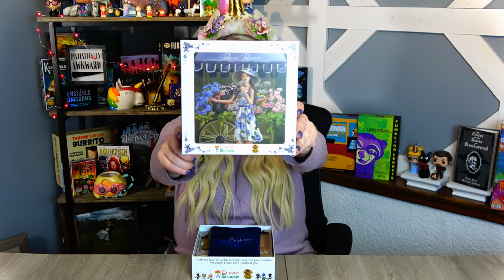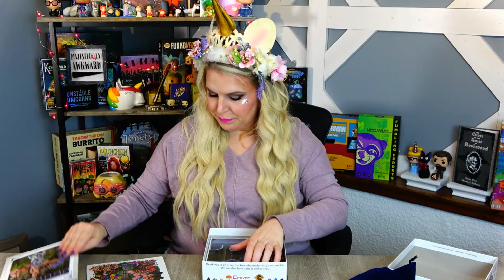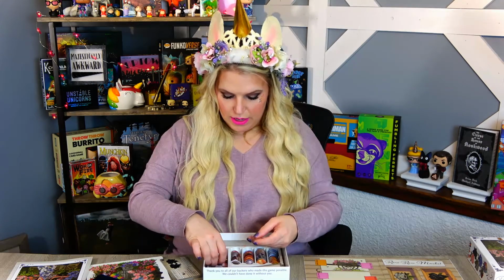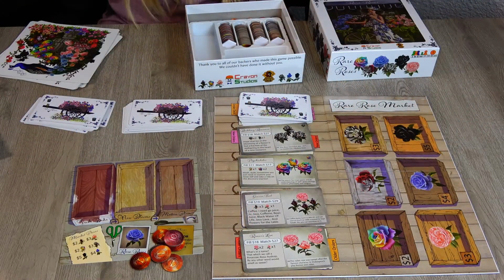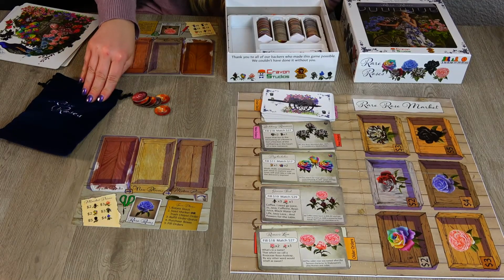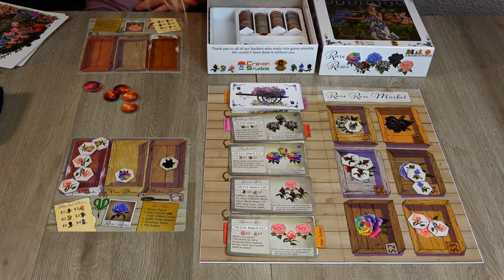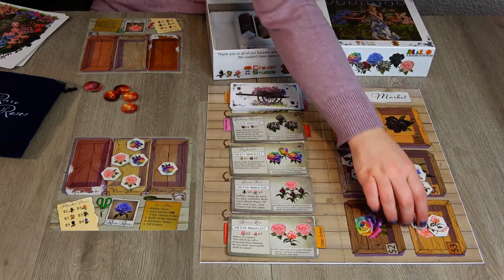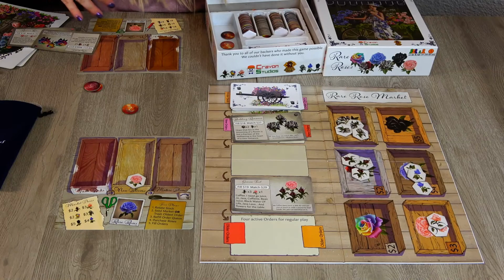Rare Roses tabletop game review!